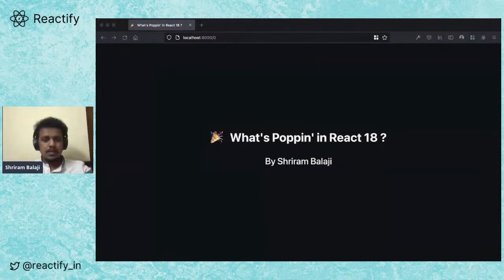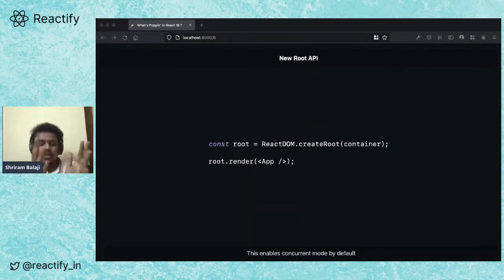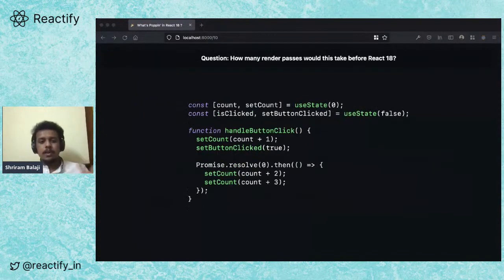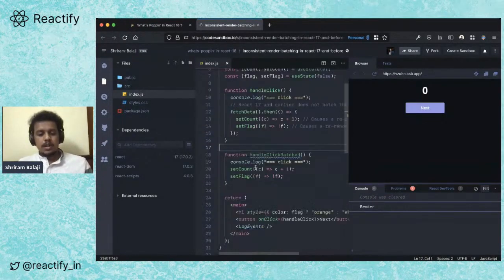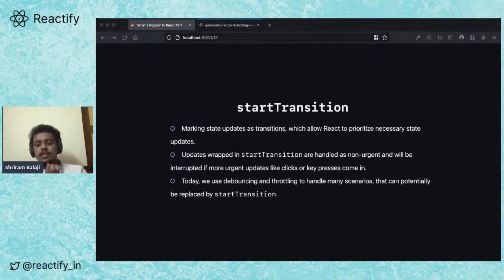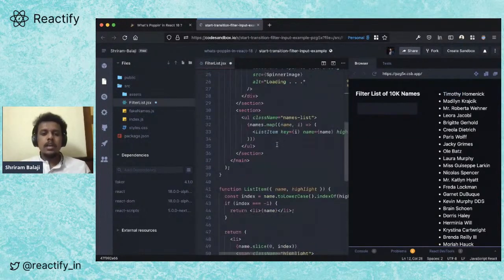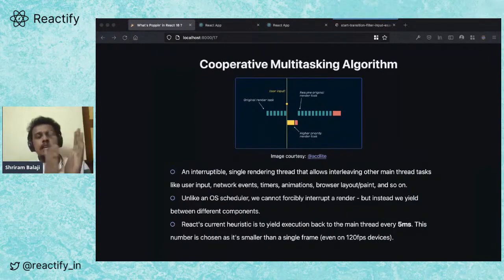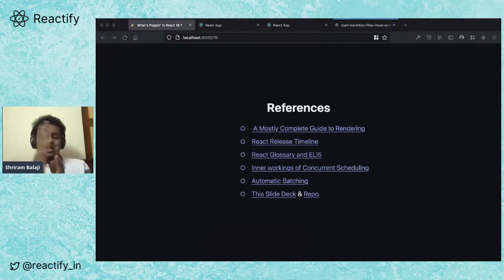What's poppin' in React 18? by Shriram Balaji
Talk: What's poppin' in React 18?